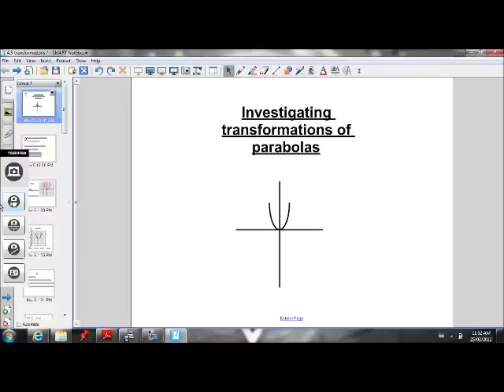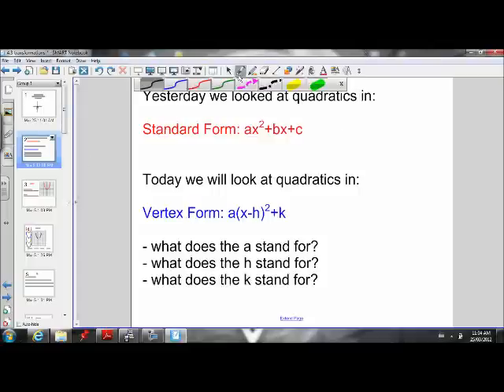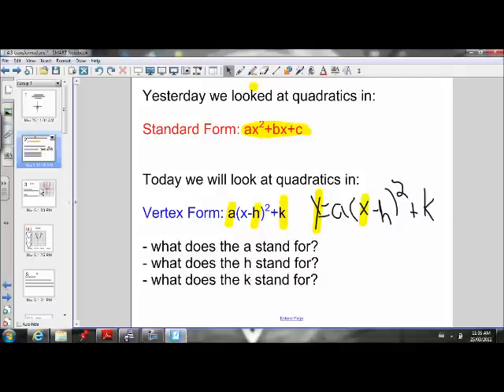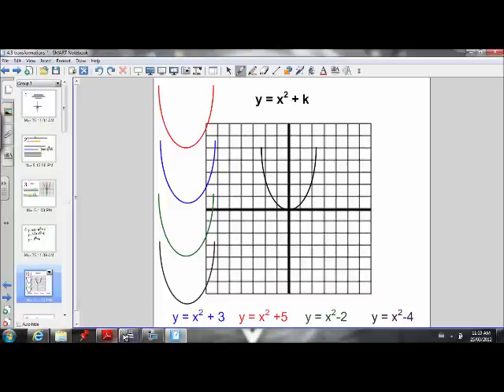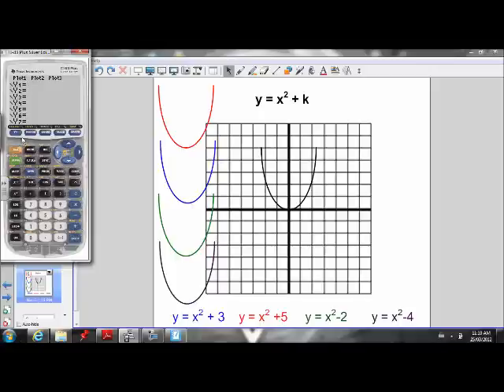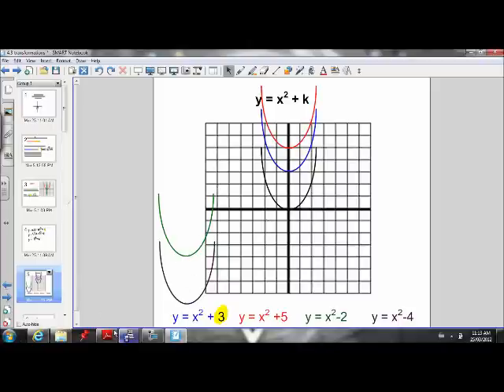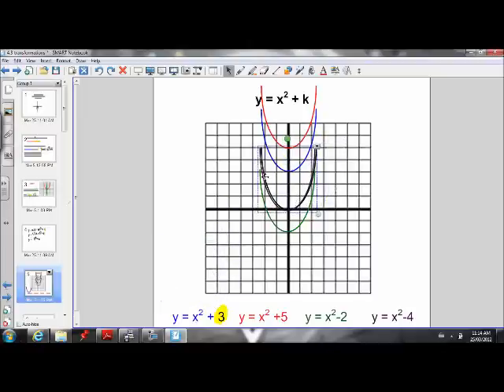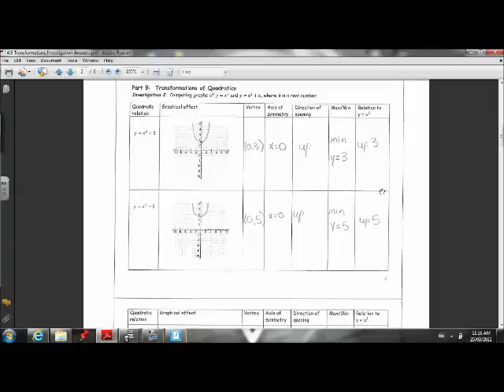4.3 Day 1 - Investigating transformations (part 1)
Investigating transformations of parabolas in vertex form.